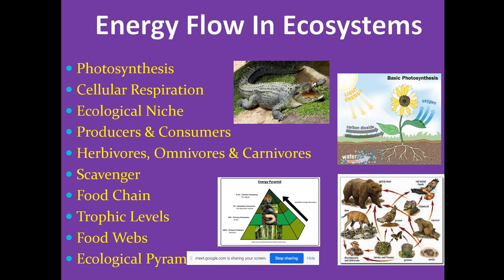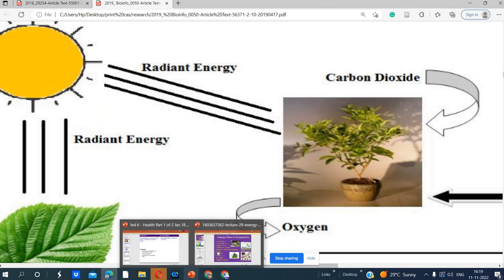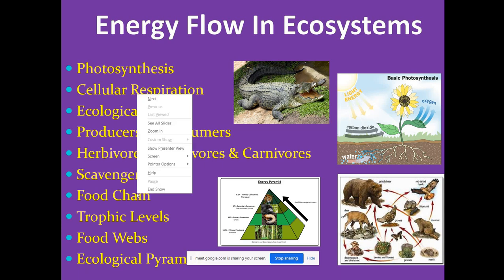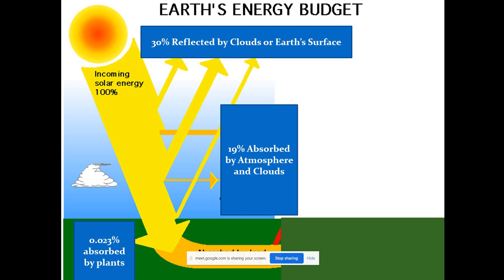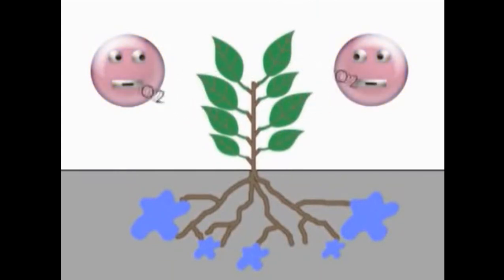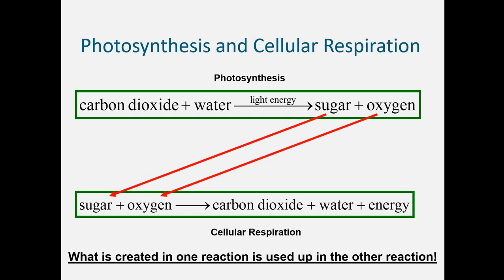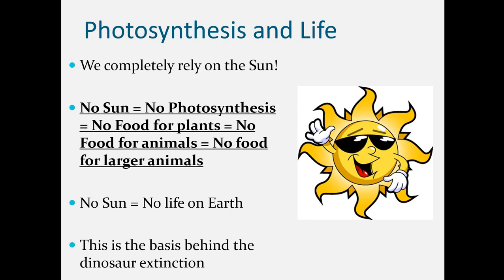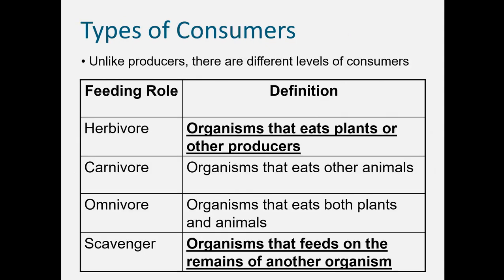Energy Flow part 1 11.11.2022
References